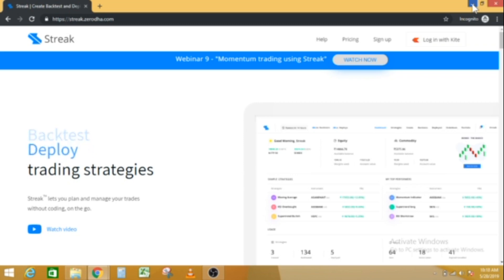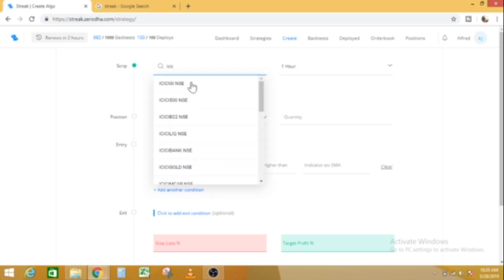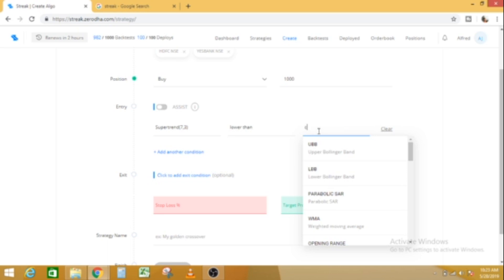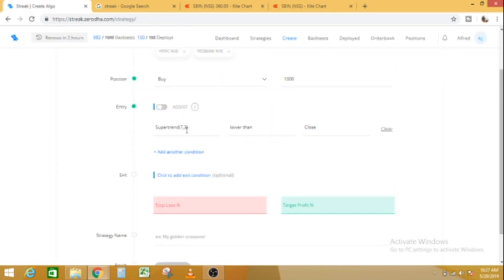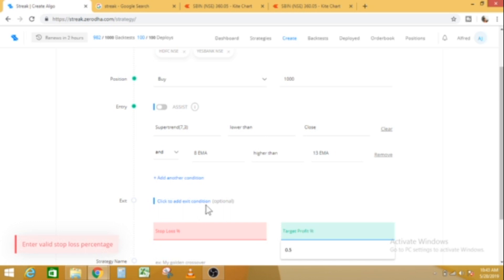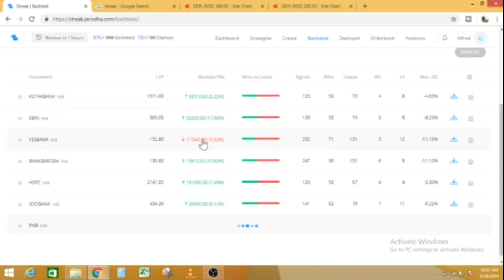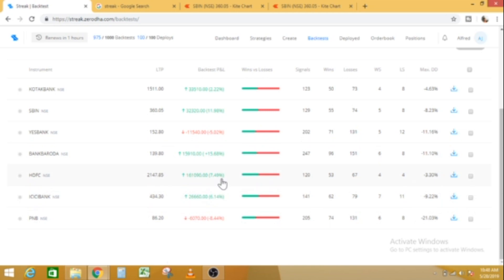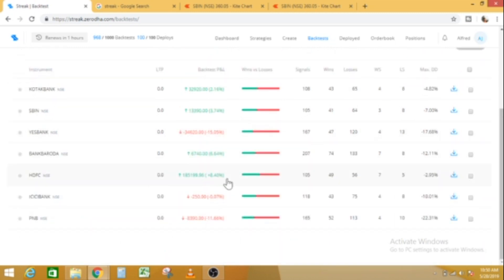Streak എങ്ങനെ ഉപയോഗിക്കാം | How to Trade in Streak | EMA | SUPERTREND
How to get started in Streak? Step by Step explanation to use streak.
Streak Strategy എങ്ങനെ ഉണ്ടാക്കി ട്രേഡിങിന് ഉപയോഗിക്കാം

An intraday strategy is explained using EMA & Supertrend

Check this out !!! 👍
Zerodha ഓൺലൈൻ അക്കൗണ്ട് തുറക്കാൻ മുകളിലെ ലിങ്ക് ക്ലിക്ക് ചെയ്യുക

Zerodha is the no.1 Discount Broker in India with the most competitive Brokerages.